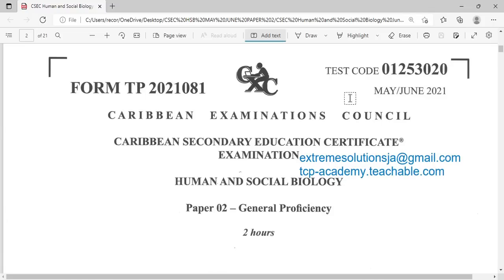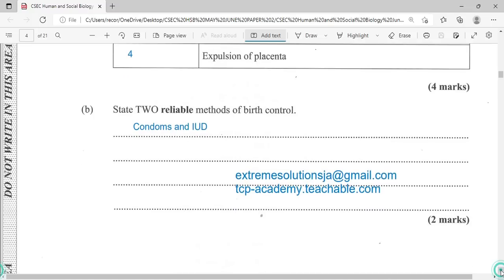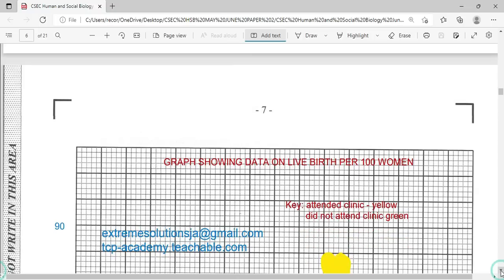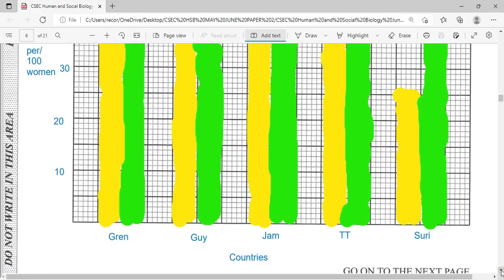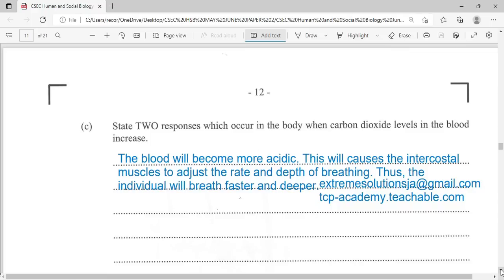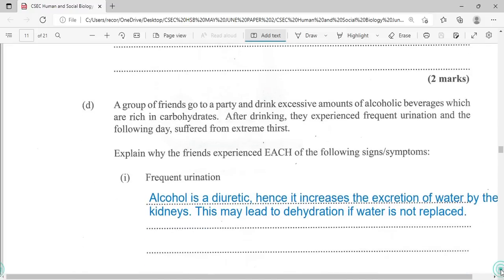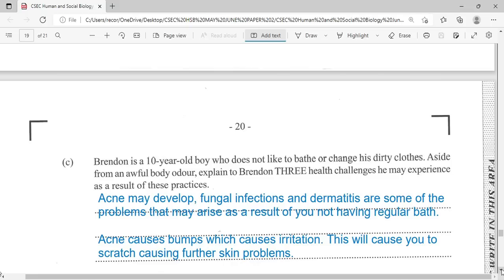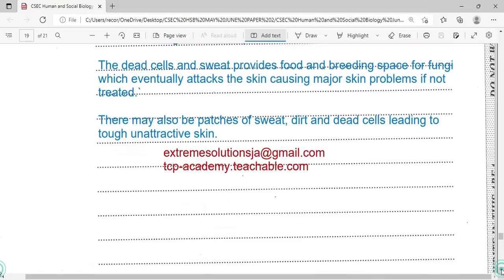HSB Past paper 2021 May June